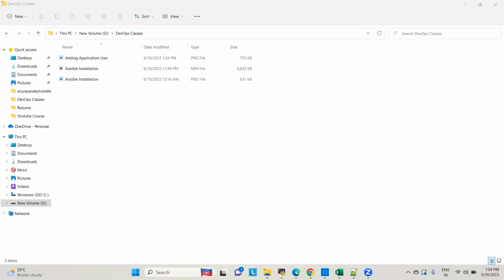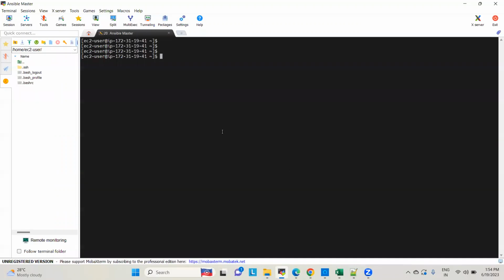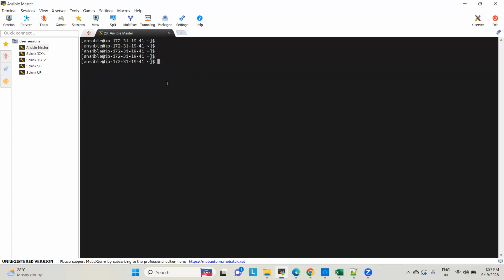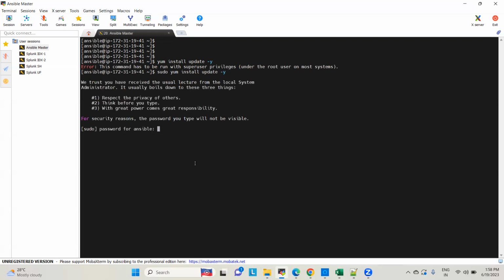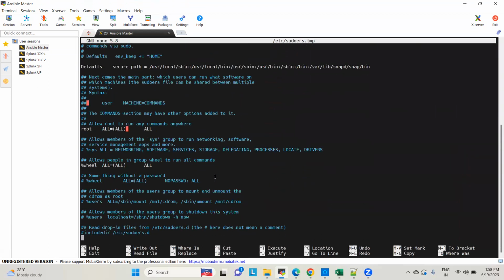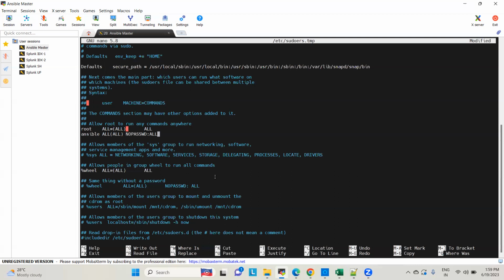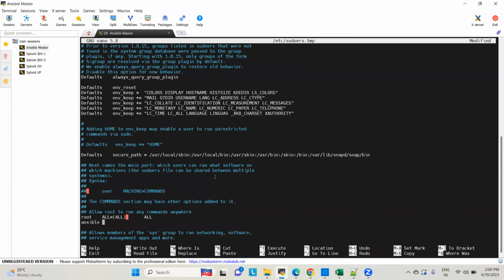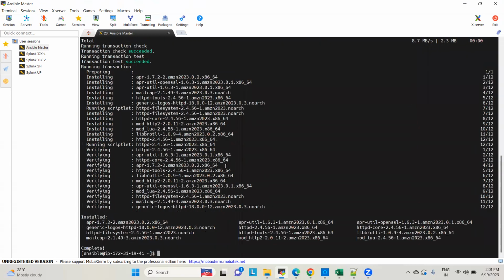Adding Application User - Linux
A short video on how to add an application user in linux and allow that user to do all priviliged actions on the machine.